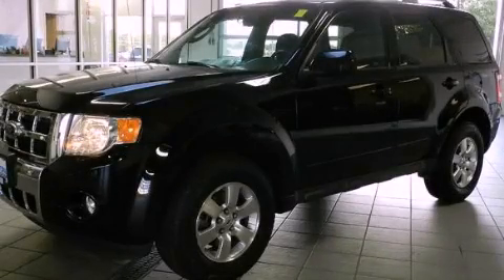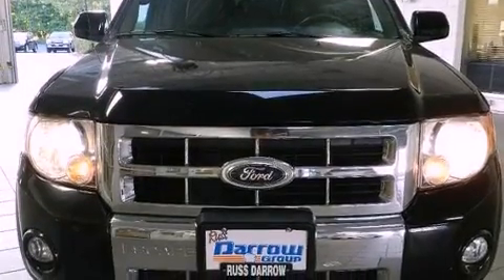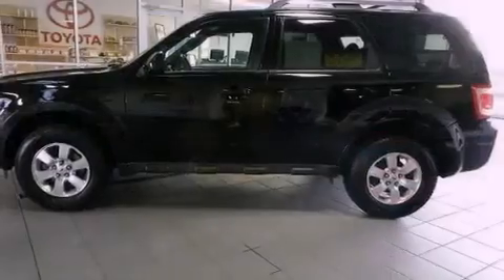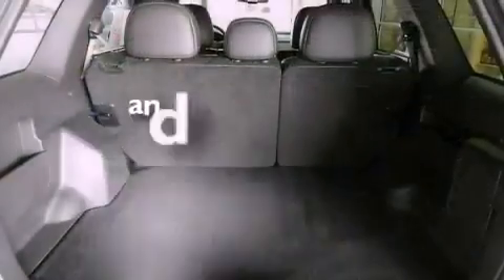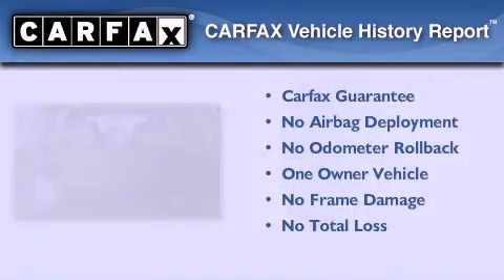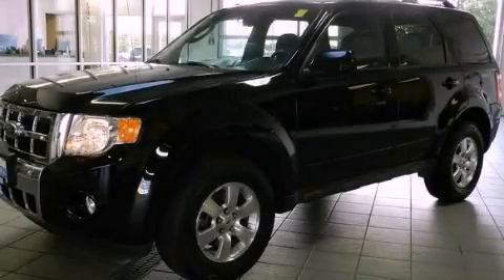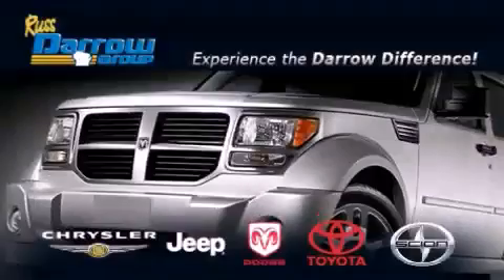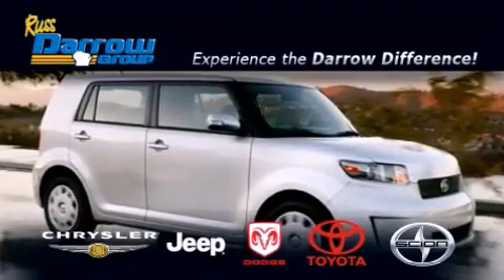Pre-Owned 2010 Ford Escape West Bend WI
Year : 2010
 Make : Ford
 Model : Escape
 Engine : 3
 Trans . : 6-Speed Automatic
 Exterior : Black
 Miles : 46,057
 Interior : Charcoal Black
 Stock : TPTK1868

 2700 W. Washington St.